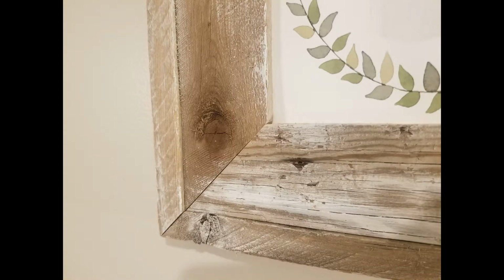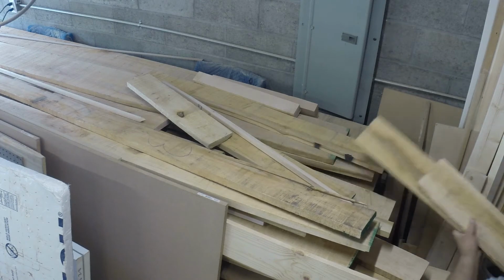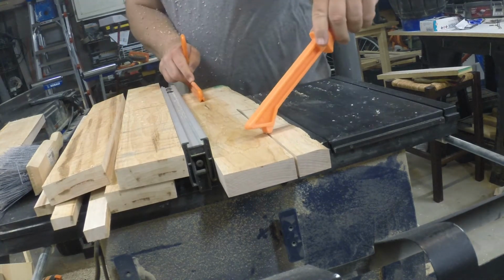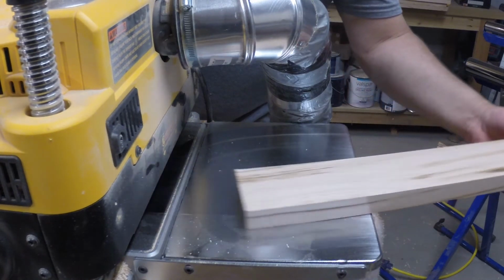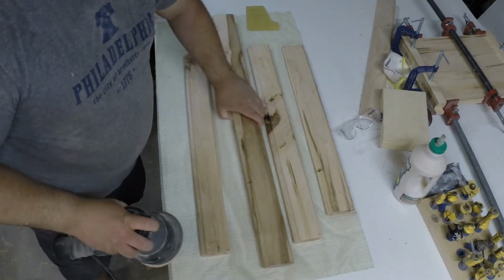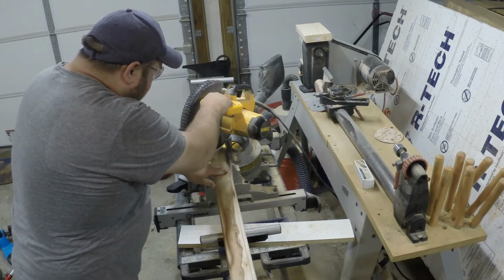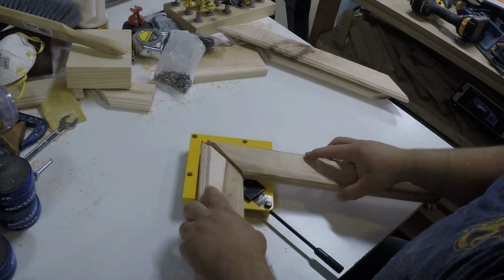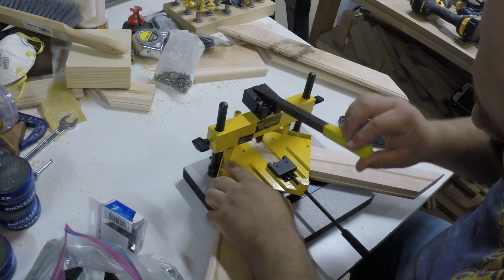How to Build a Picture Frame - Easy DIY Project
Picture frames come in all shapes and sizes and are a great  beginner woodworking project. they also make great gifts and can be used to customize your home decor. In this video I build a picture frame from rough cut maple lumber using a jointer, table saw and router table.  I use a few different router bits to get the profile that I want and then put it all together using a logan studio joiner.

Check me out on Instagram and twitter @diywdave